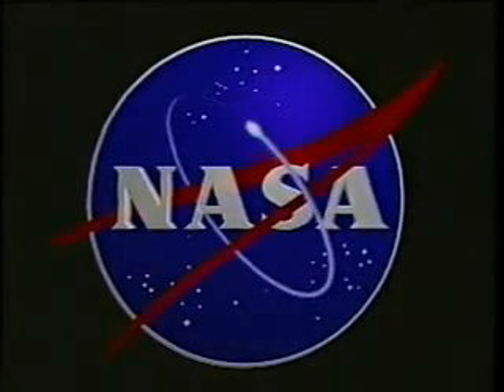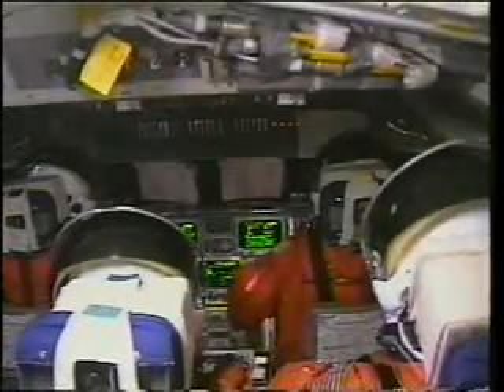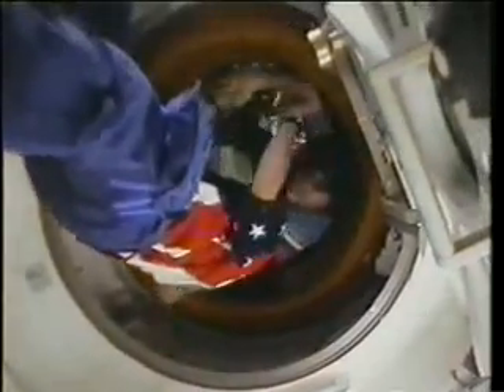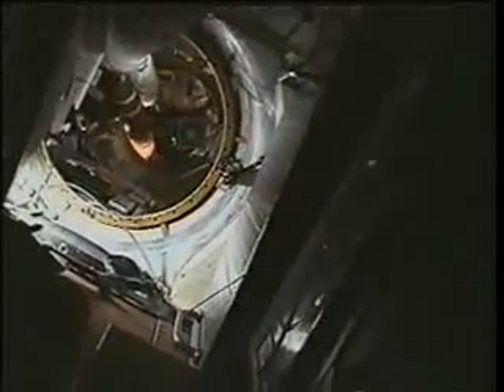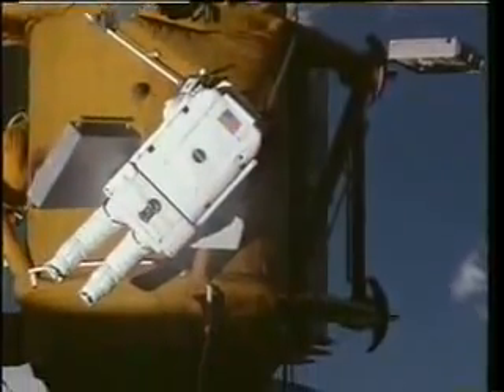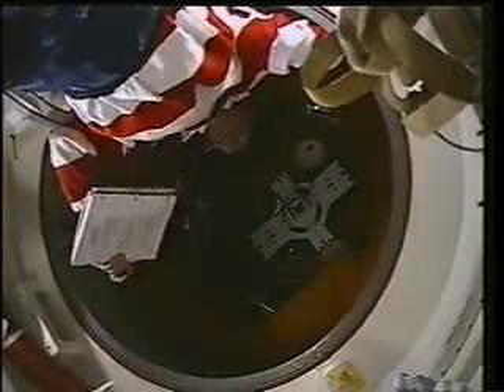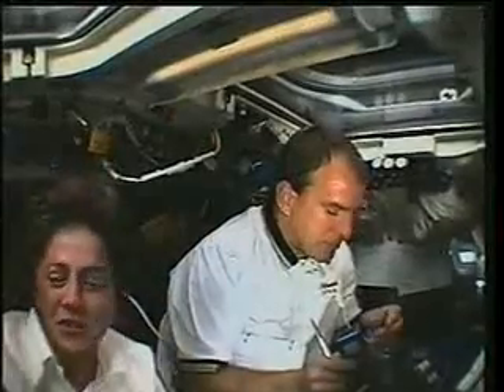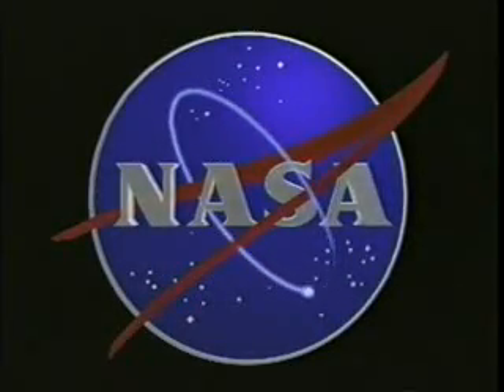1997: Space Shuttle Flight 87 (STS-86) Atlantis (NASA/Roscosmos)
Space Shuttle flight 87 (STS-86), narrated by the astronauts (19 minutes).
Launch: September 25, 1997.
Crew: James D. Wetherbee, Michael J. Bloomfield, Vladimir G. Titov, Scott E. Parazynski, Jean-Loup Chrétien, Wendy B. Lawrence.
Launched and stayed on Mir: David A. Wolf.
Landed and returned from Mir: C. Michael Foale.
Vehicle: Atlantis.

Mission: Docking with Mir space station